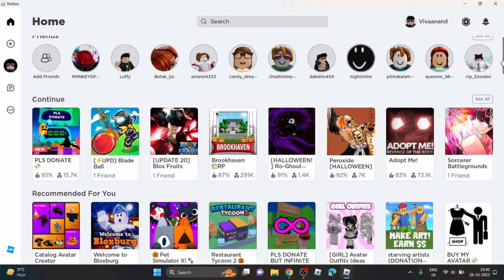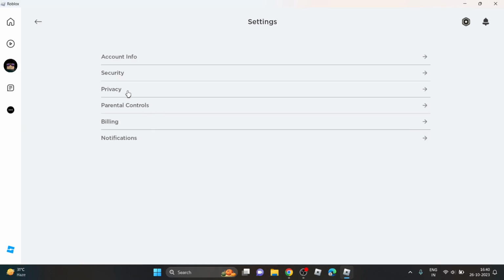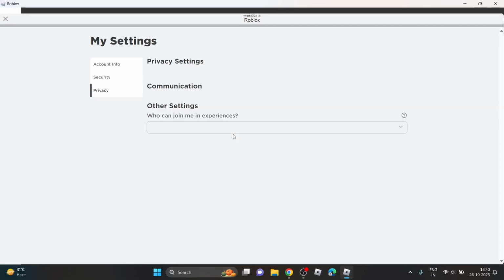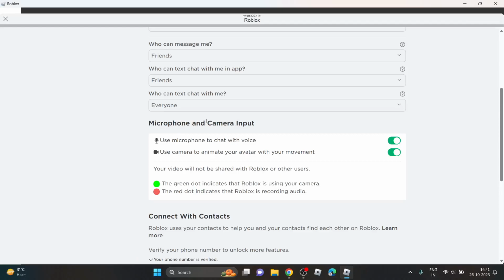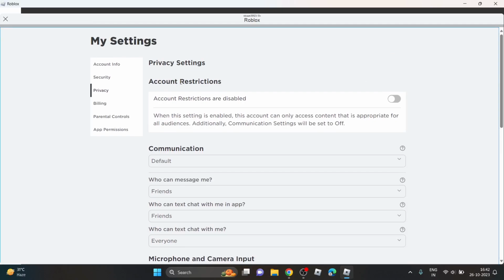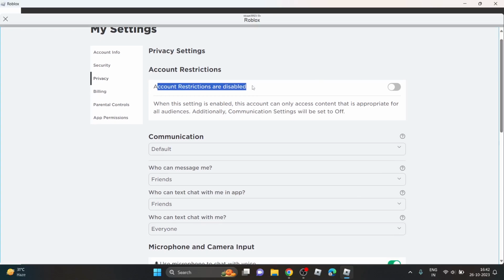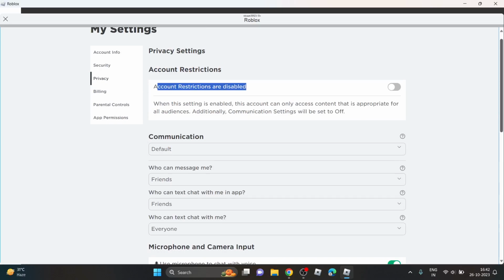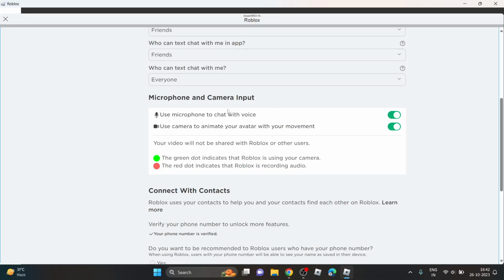Roblox: how to get voice chat or vc without an id on android, iphone or pc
In this video, we will go through how to get voice chat  on roblox mobile without an id or  verify age. If you want to know how to activate voice chat on roblox then you can have it by being a part of beta features of roblox. More information will be shared in the video. So Watch till the end!

TIMESTAMPS
0:00 Introduction
0:45 step 1
1:30 step 2
1:43 step 3
2:02 conclusion